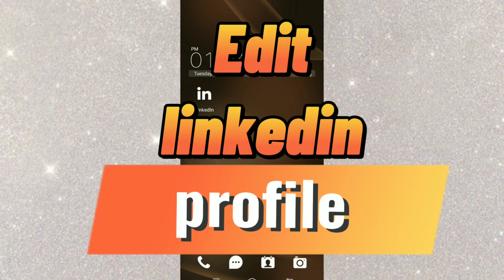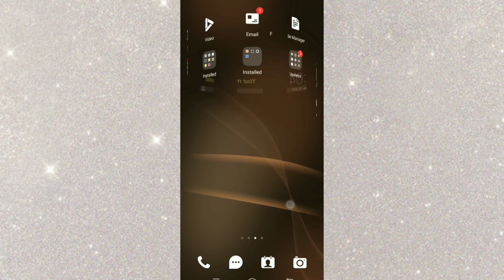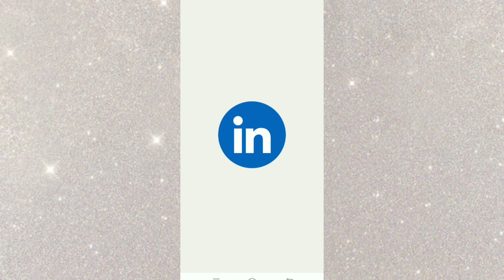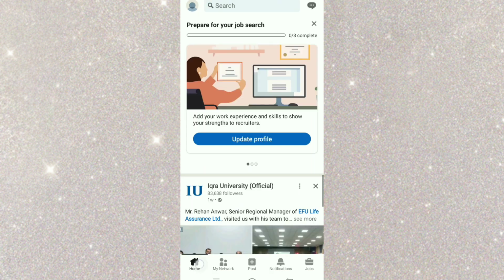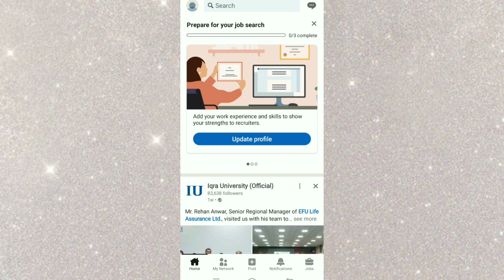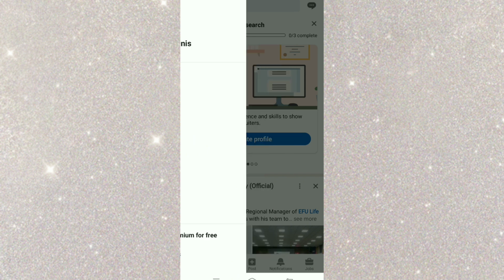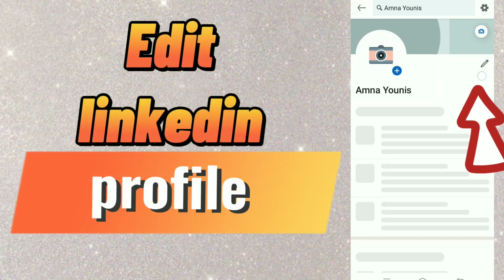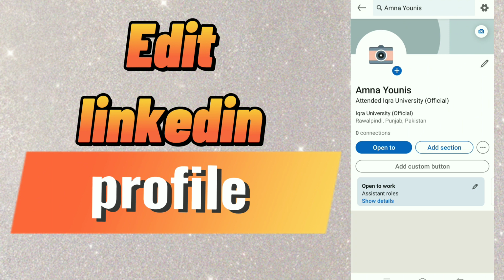How to Edit LinkedIn Profile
LinkedIn Profile Editing: Enhance, Update, and Improve Your Professional Profile

In this video, we will show you how to optimize and enhance your LinkedIn profile to make it stand out to potential employers and connections. We will guide you through the process of updating your work experience, skills, and education to create a compelling and professional profile. Our expert tips and tricks will help you improve your visibility and attract the right opportunities.

Queries Solved:
1. LinkedIn profile optimization
2. Updating work experience on LinkedIn
3. Improving LinkedIn profile visibility